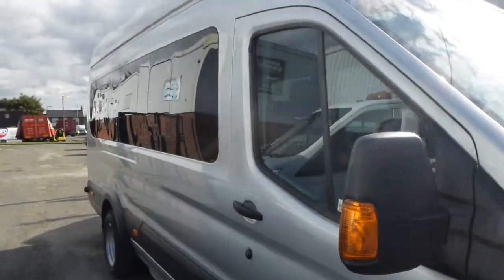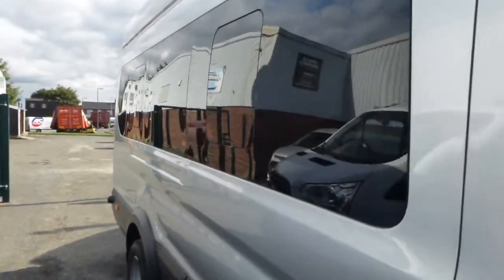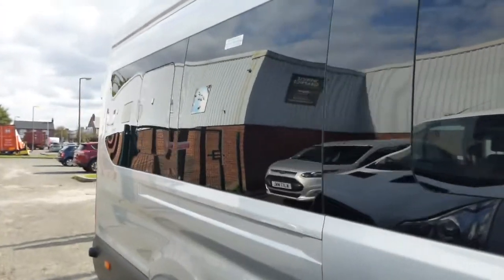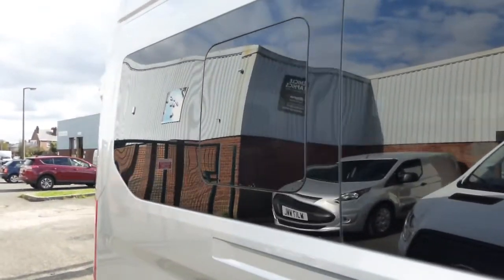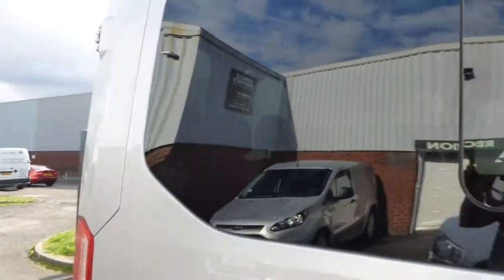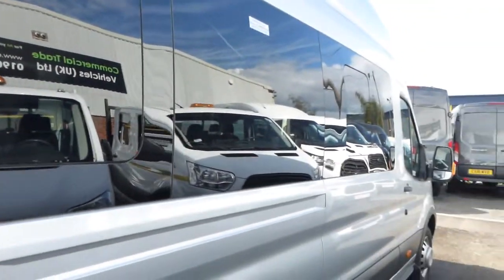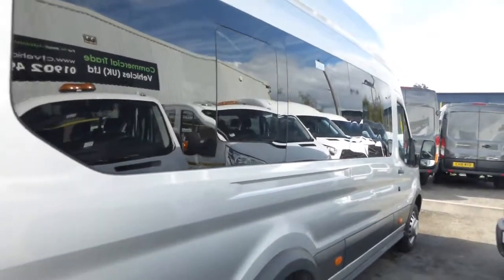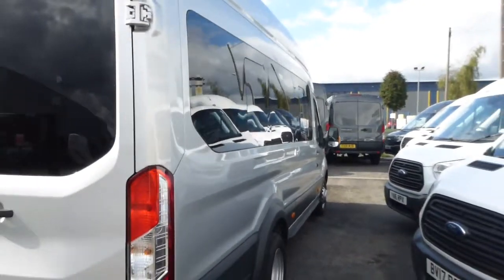4YNS 2018 Ford Transit 460 Minibus for sale in the West Midlands